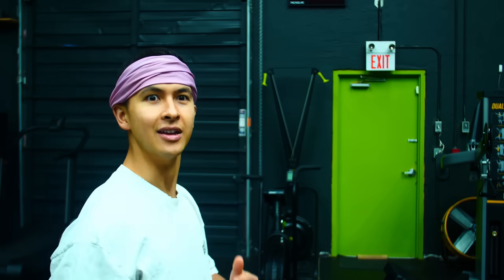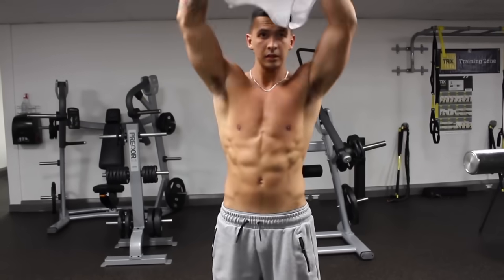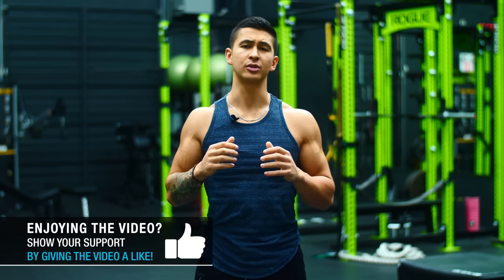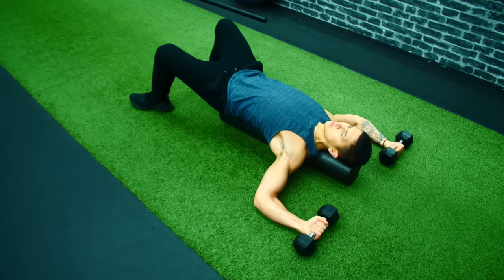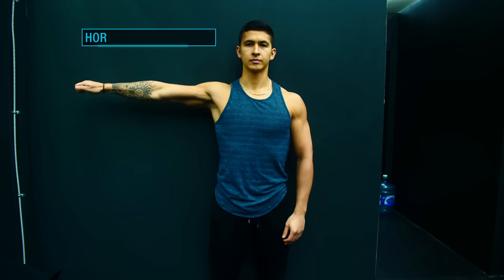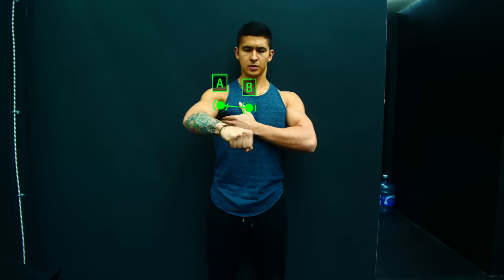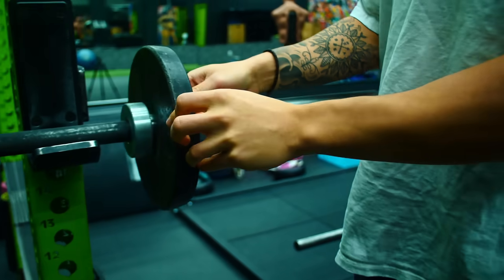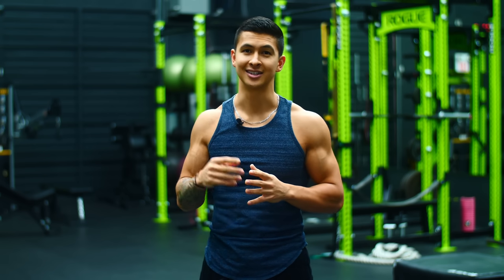How To Bench Press For Chest Growth (2 Quick Fixes For Faster Gains)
How many times have you heard, “Want a bigger chest? Then you have to bench press." Well, this is actually a pretty good answer to how to build a bigger chest. But it seems that some individuals just don’t seem to respond as well as others do when it comes to developing their chest mass with this chest exercise. Yes, genetics can play a role in determining this. But research clearly indicates that you can improve the resulting chest growth you experience from the bench press by applying a few simple bench press tips for a bigger chest. In this video, find out how to bench press to fix your bench press technique and boost the resulting chest gains you get from your chest workout.

First, when it comes to how to build a bigger chest with the bench press, you need to be able to keep your chest up and out and your shoulder blades retracted back or pinched together. This then naturally creates a slight arch in your upper back with space between your back and the bench, and is a position that you need to maintain as you’re pressing. Not only is this position safer on your shoulder and contributes to a stronger press, but based on biomechanical analyses of the bench press, we know that it also increases the involvement of the chest in the movement by preventing the front delts from rounding forward and taking over.

So, if you want optimal chest growth from the bench press, you need to improve on your mobility restrictions. Basically, the two things you need to focus on are both opening up your chest and getting more upper back mobility in your thoracic spine so that you can keep that chest up and out and that upper back arched back as you press. And one great dynamic stretch to help you achieve this are snow angels on a foam roller. By regularly doing exercises like this to open up your chest and loosen the upper back, you’re going to then be able to get into a much more efficient benching position to actually use and place tension on your chest instead of the front delts.

Research has consistently shown that improving the activation of your chest as you bench can lead to greater growth. You can do so by being mindful of the following bench press tips for bigger chest. First, it’s important to understand what the chest does in the first place: horizontal adduction. And it is simply the act of pulling your arm towards the midline of your body. So whenever we perform the bench press, it’s the horizontal adduction and movement of our arms together that’s activating our chest and as a result presses the weight up. And in order to properly activate your chest while you bench, you need to learn how to pull your arms together by using your chest muscles as opposed to other muscles.

Once you’ve learned how to activate your chest muscles, it’s time to apply what you learned to your bench press technique. Start with just the bar but before lowering it, pre-activate your chest by thinking about bringing your hands inwards and pulling your biceps in towards each other. Obviously your hands won’t move but this will just help you engage your chest. After this, start slowly performing reps with the bar but you should no longer be thinking about just pressing the weight up. Instead, on the way up of every single rep I want you to just think about pulling your biceps together. So focus on points A and points B that we previously went through, and just think about bringing those two points together every single rep. And so, you’ve effectively minimized the involvement of your front delts, which is undoubtedly going to lead to developing chest growth in the long run even if you’re using a lighter weight.

If you want to see the best results and build muscle in the right areas, then you need to be activating the right muscles during all of your exercises and executing these movements optimally. Which doesn’t just apply to the chest, but to all your other muscle groups as well.

And for a step-by-step program that provides you with these crucial muscle activation drills and exercise tutorials so that you know exactly how to build muscle most effectively and in the right areas, take the analysis quiz below to discover what program is best for you and your specific situation: